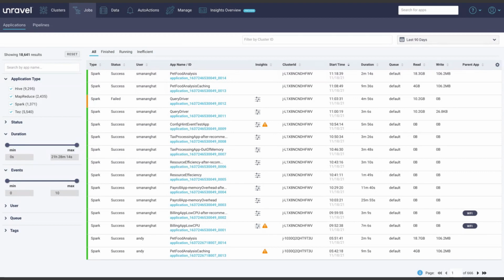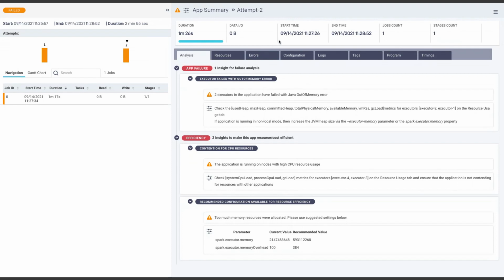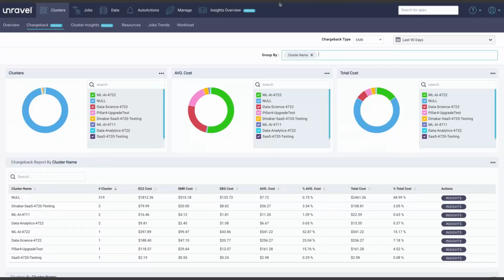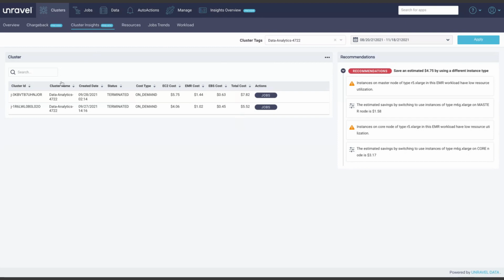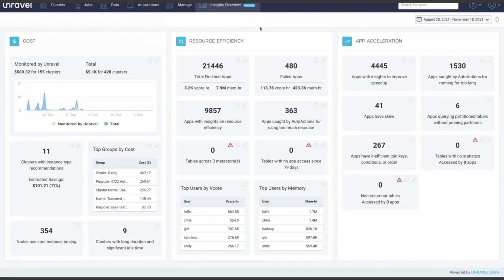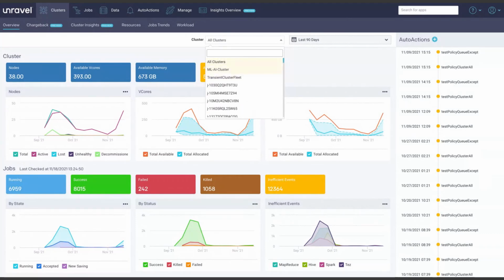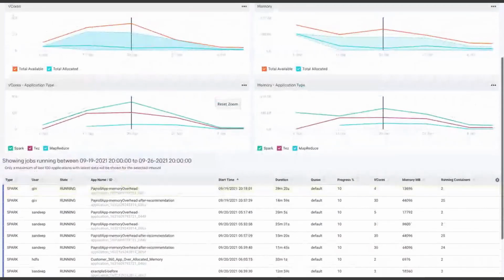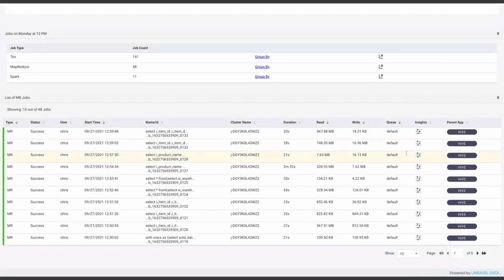Managing Costs for Spark on Amazon EMR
Are you looking to optimize costs and resource usage for your Spark jobs on Amazon EMR? Then this is the webinar for you. Overallocating resources, such as memory, is a common fault when setting up Spark jobs. And for Spark jobs running on EMR, adding resources is a click away - but it’s an expensive click, so cost management is critical.

Unravel Data is our AI-enabled observability platform for Spark jobs on Amazon EMR and other Big Data technologies. Unravel helps you right-size memory allocations, choose the right number of workers, and map your cluster needs to available instance types.

Unravel’s troubleshooting capabilities mean you can fix problems the right way. You may never have to over allocate memory and other resources again!Join Mike Wong, Solutions Engineer at Unravel Data, as he offers tricks and tips to help you get the most from your EMR environment, while taking advantage of auto-scaling, different instance types, while reducing cost.

You’ll learn:

* How Unravel cuts costs by an average of 30-40%.
* How Unravel cuts time to solve problems (MTTR) by an average of 50%.
* How to auto-tune and fix jobs to speed them up, eliminate errors, and meet SLAs.
*How to screen jobs with Unravel before they go into production, ensuring a smooth launch and happy users.
*How Unravel’s AI-powered recommendations, AutoActions, and TopX reports save you time, money, and stress.